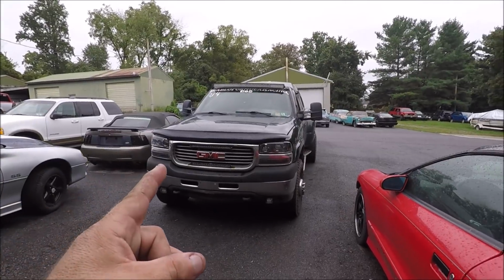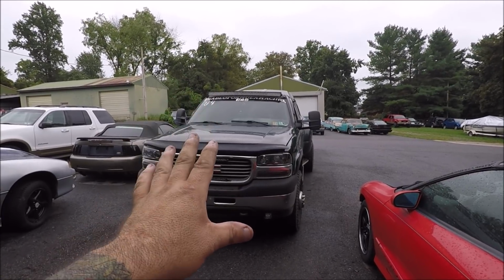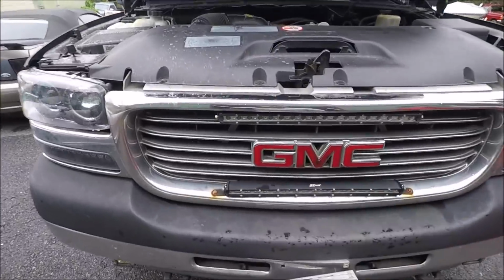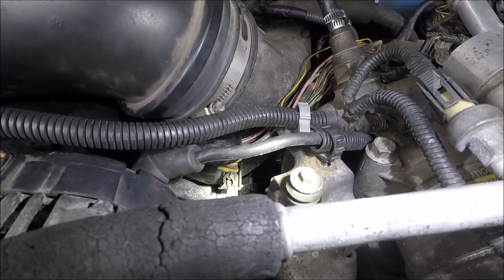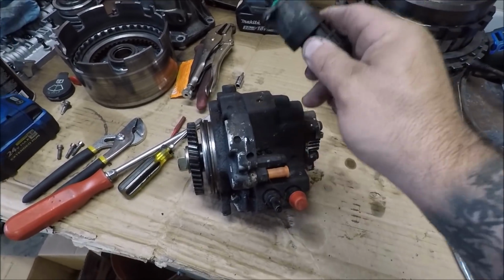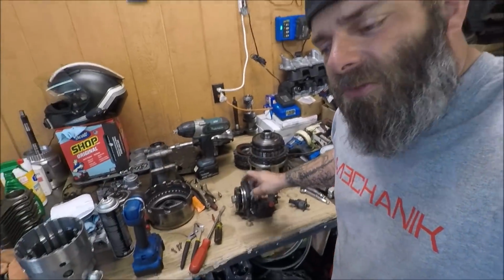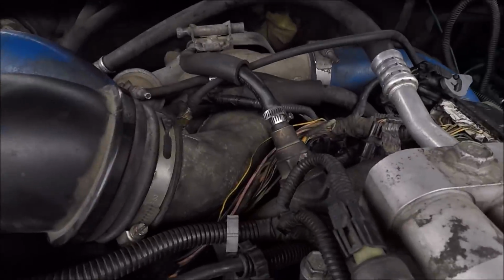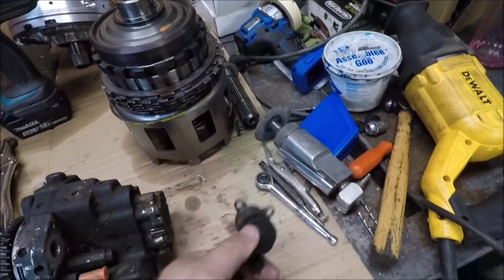I'M DONE WITH MY DURAMAX!